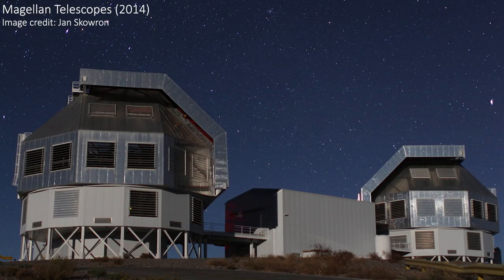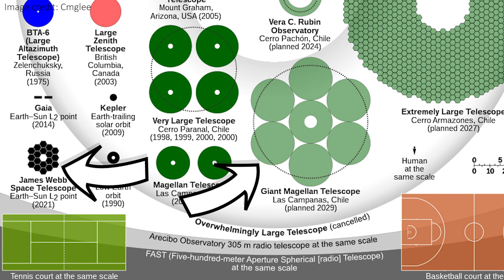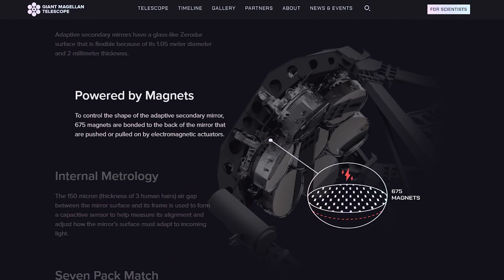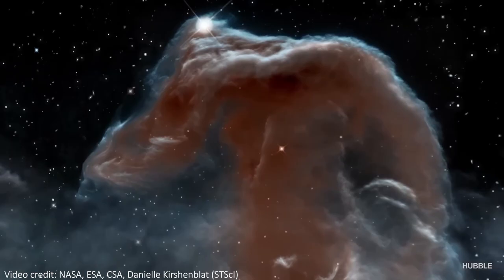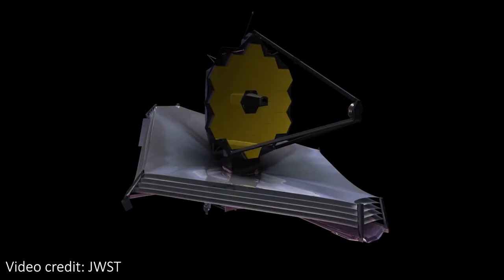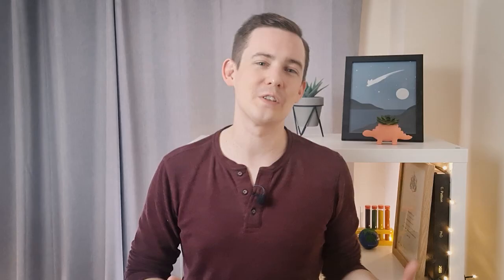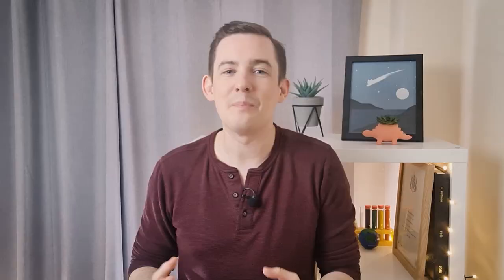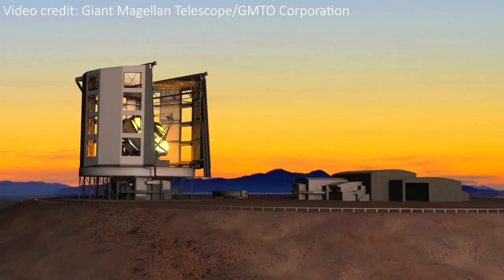GIANT Magellan Telescope is Made of 7 HUGE Mirrors & Won't Produce Diffraction Spikes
Hey team!